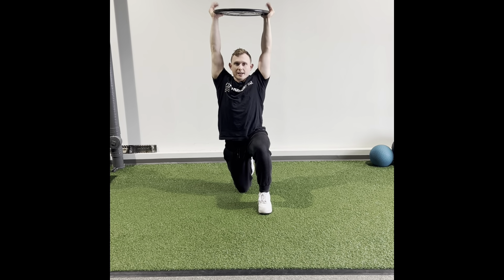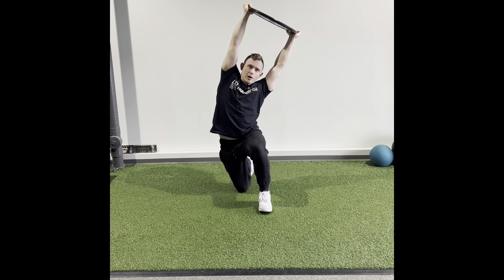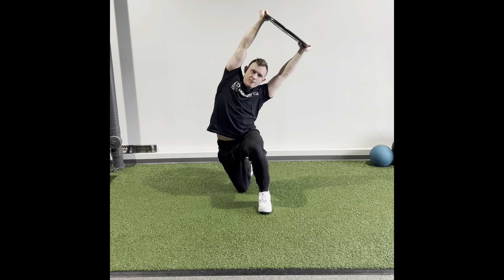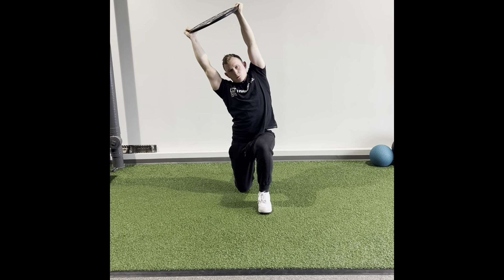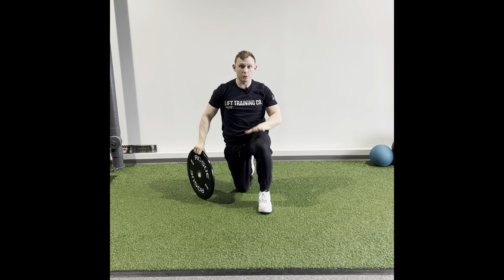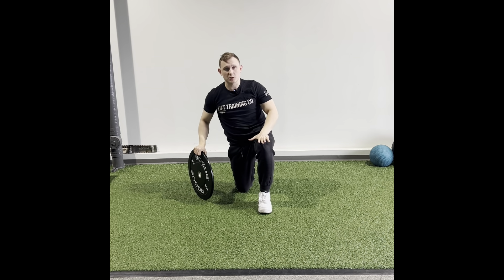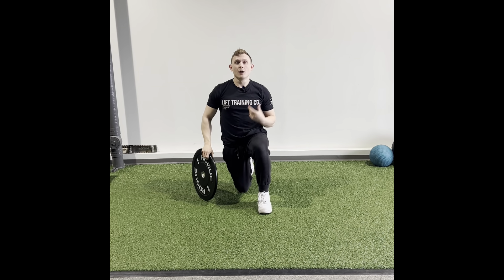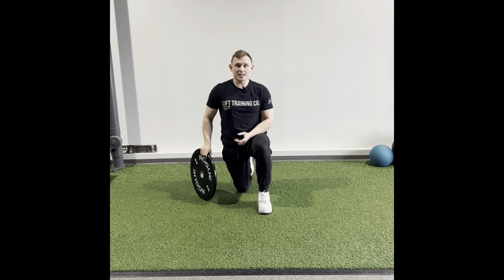HALF KNEELING PLATE LATERAL FLEXION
Exercise Demo for half kneeling plate lateral flexion